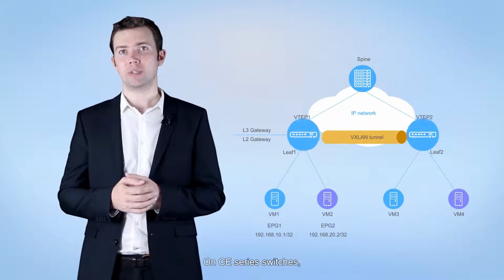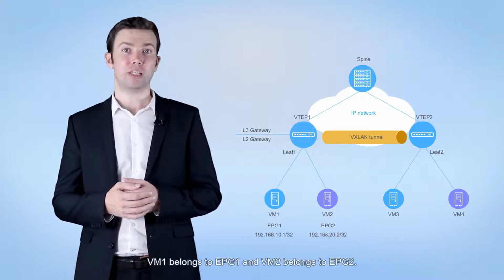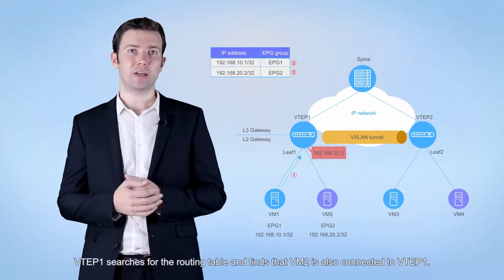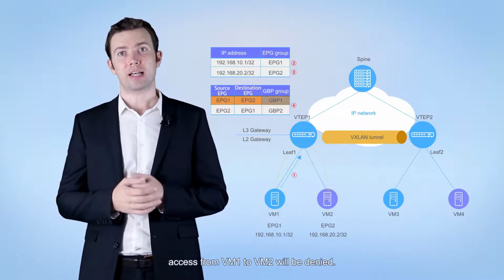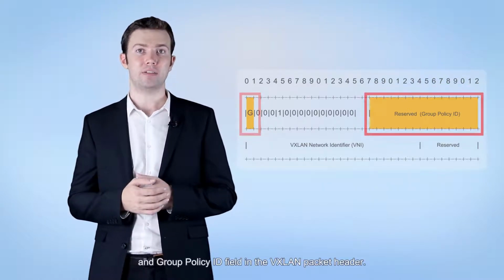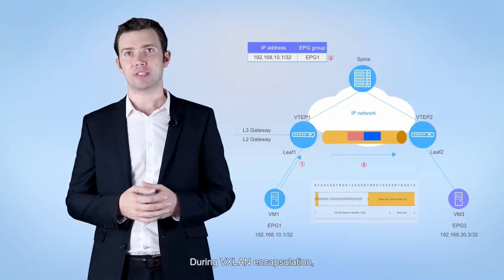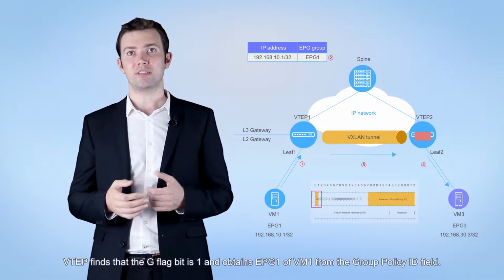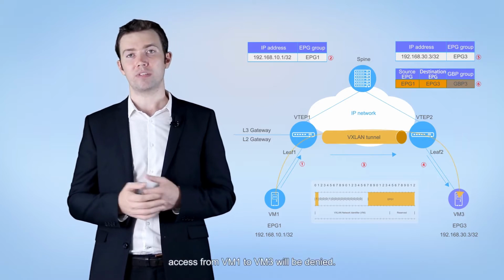What is Huawei CloudEngine Series Switches Microsegmentation Feature 2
Huawei CloudEngine Series Switches Microsegmentation Feature Introduction 2 video introduces microsegmentation implementation.